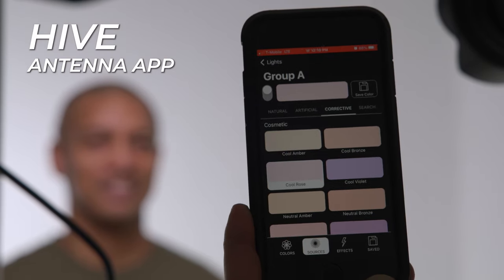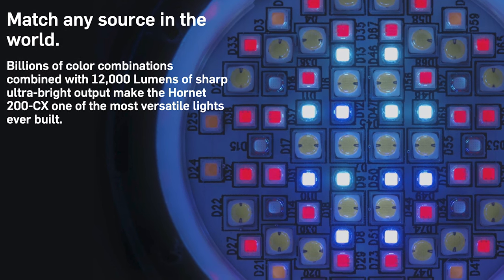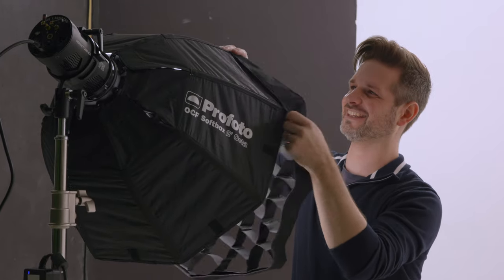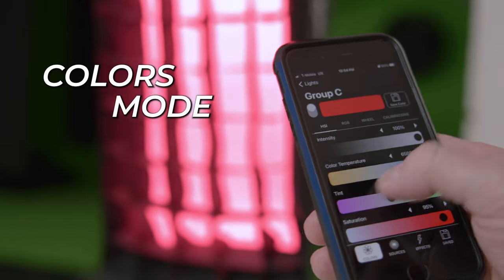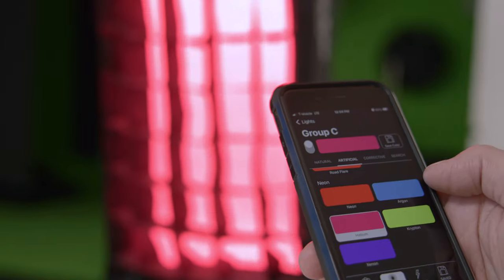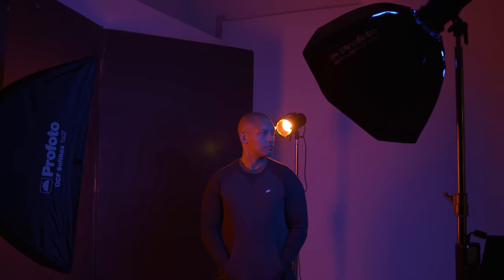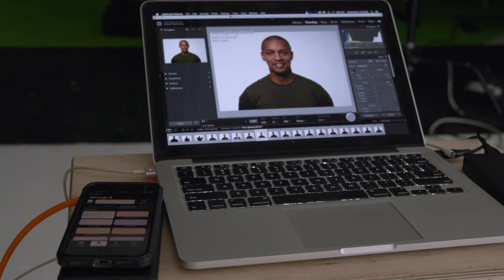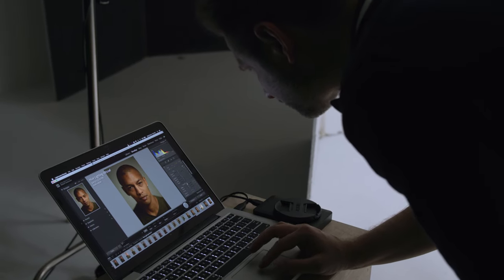Studio Portrait Lighting with the HIVE Antenna App & Hornet 200-CX LED Light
Our team heads into the studio with HIVE LIGHTING's Hornet 200-CX Omni-Color Open Face LED Light. Using the Antenna App, they were able to control the RGB lighting and utilize HIVE's cosmetic presets.

Order the HIVE LIGHTING Hornet 200-CX Omni-Color Open Face LED Light at B&H

0:00 Introduction
0:22 HIVE LIGHTING Hornet 200-CX
1:30 Hive Antenna App & Presets
3:11 More on the Horney 200-CX
4:04 Final Thoughts